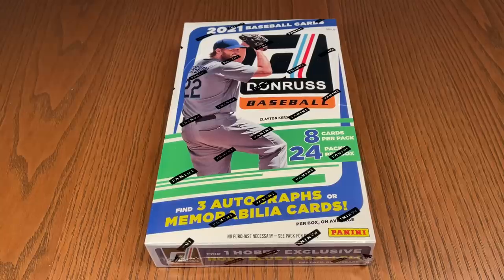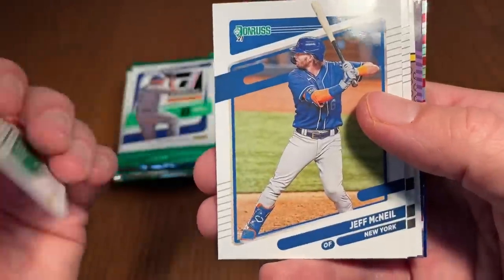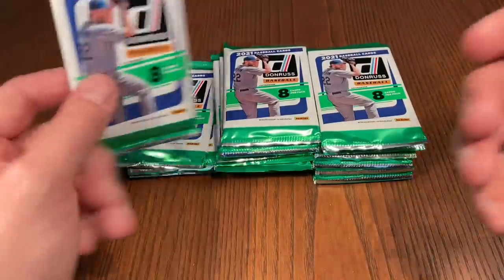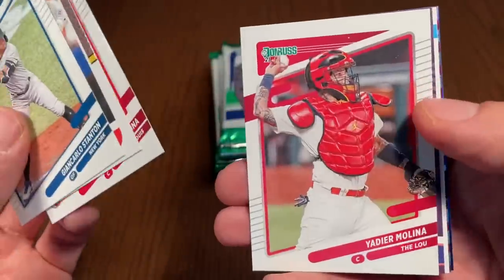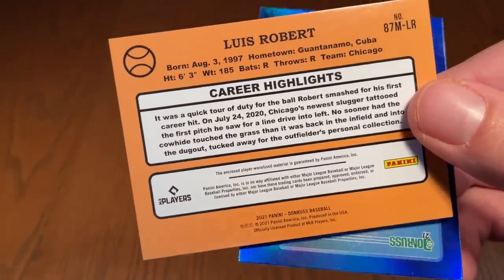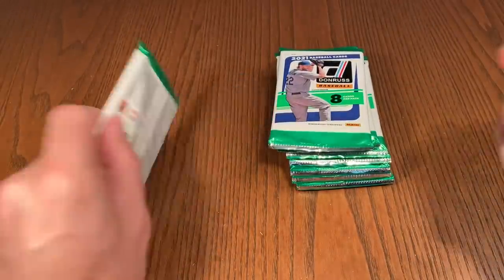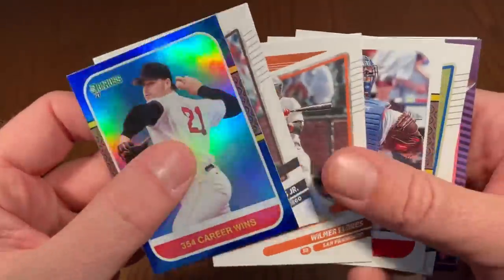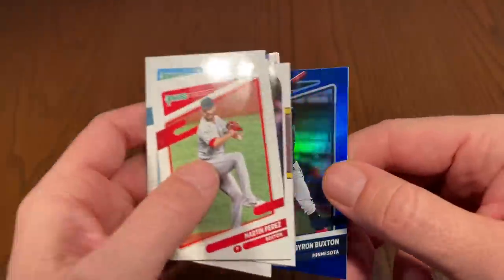NEW RELEASE! 2021 DONRUSS BASEBALL BOX OPENING! 3 HITS!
Today we are opening a box of the brand new 2021 Donruss!  Check it out and see what we found!